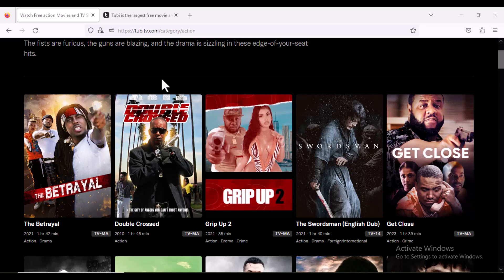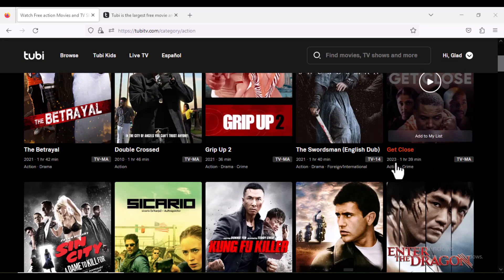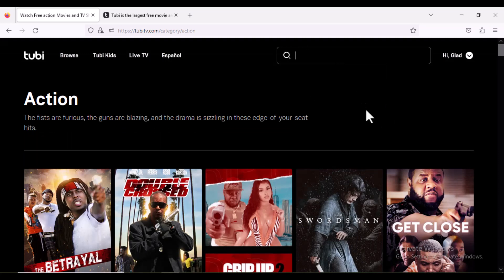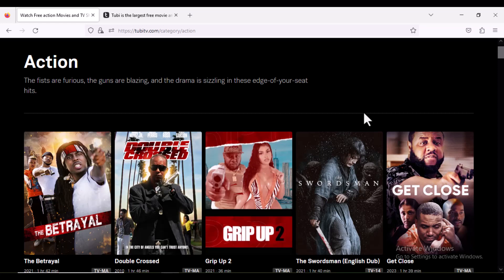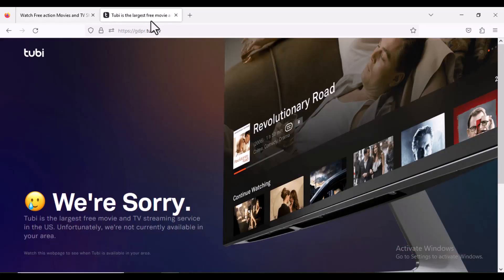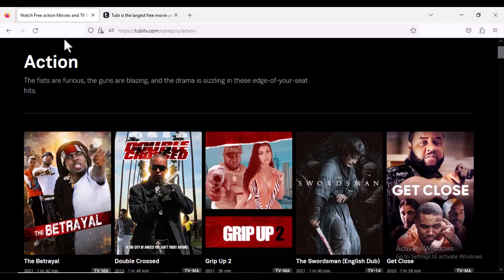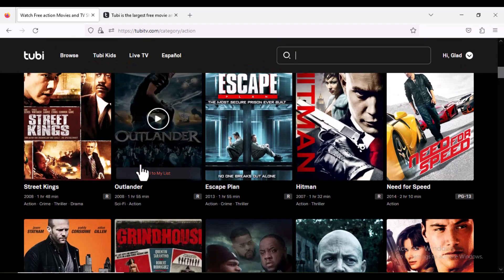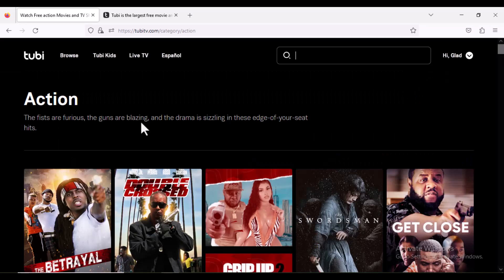How To watch Tubi tv Anywhere (Outside US): Legal Movies and Tvshows For Free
In this video, you will learn how to unblock or watch Tubitv anywhere you are in the world.